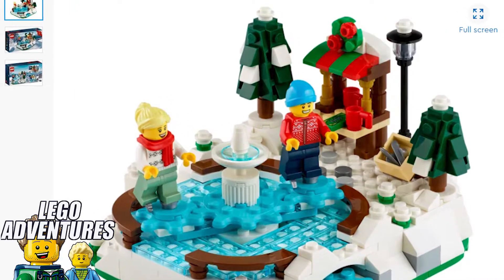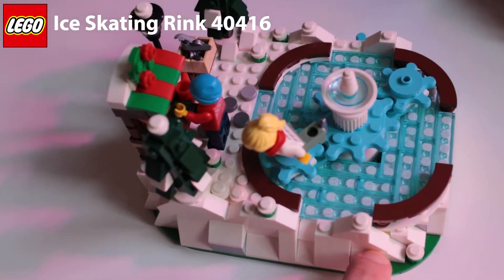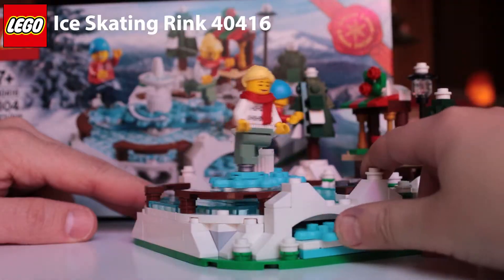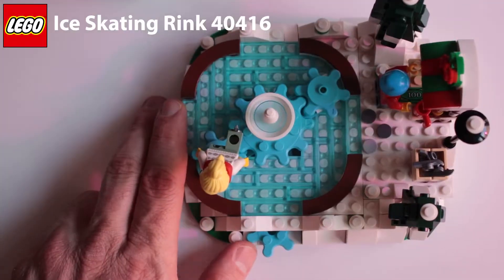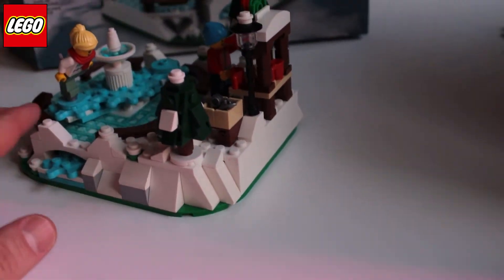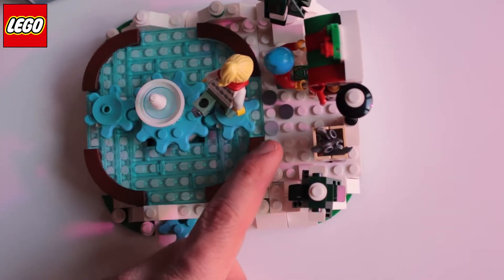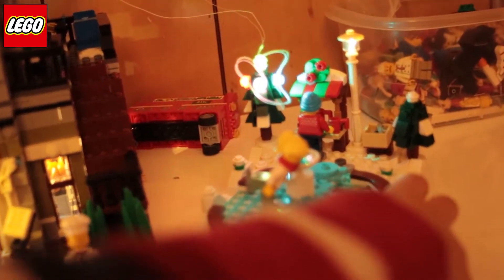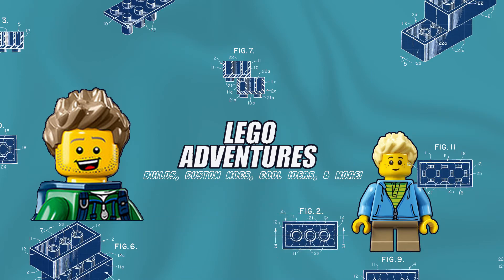LEGO Ice Skating Rink 40416 Review (From 6 Year Old) - See Skaters In Action | Really Skates!!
Lego Adventures Reviews Ice Skating Rink 40416. This set came free with purchases of over $150 on Lego.com. A great way to save another 3% on LEGO through the lego official site is by joining bing rewards.